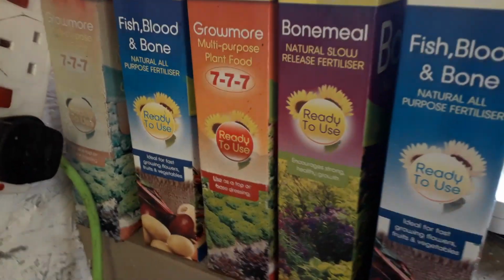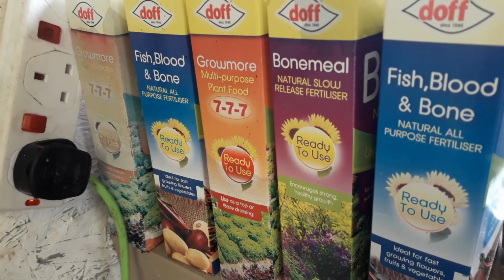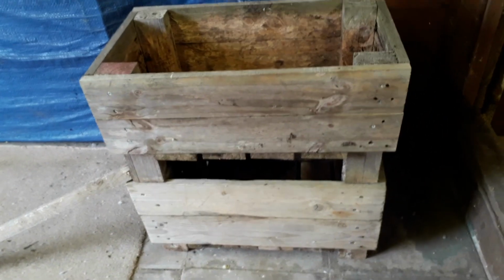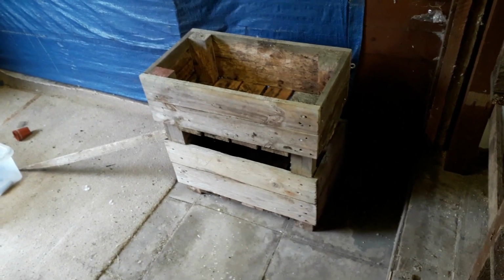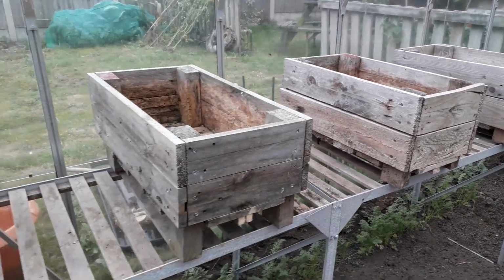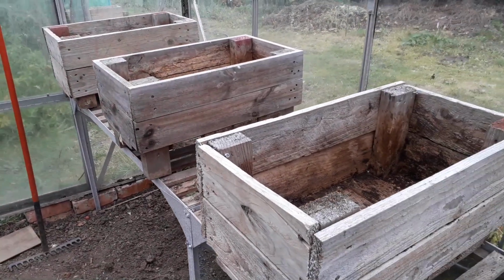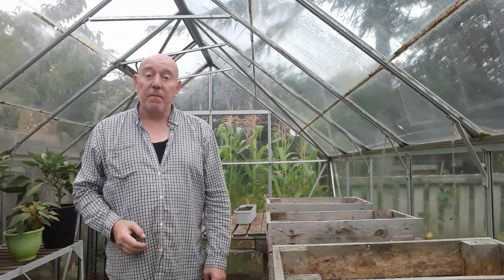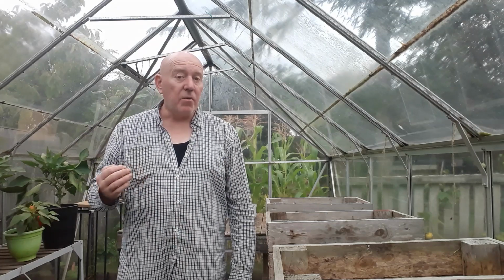Autumn Growing Project [Gardening Allotment UK] [Grow Vegetables At Home ]